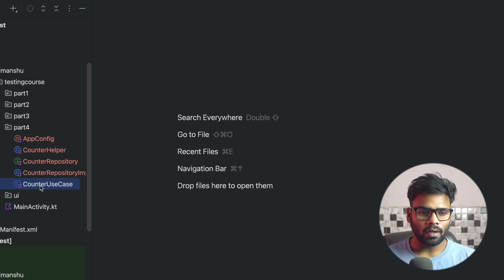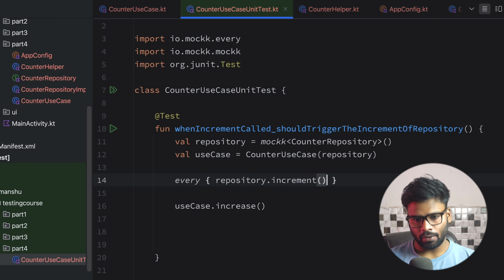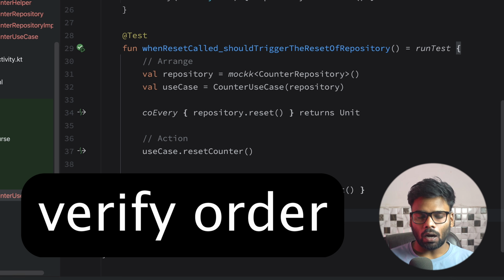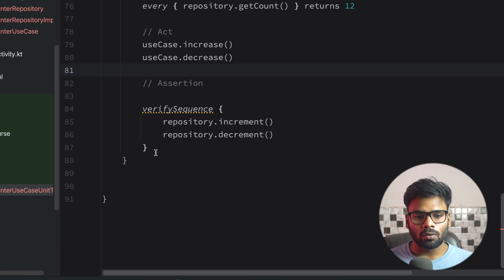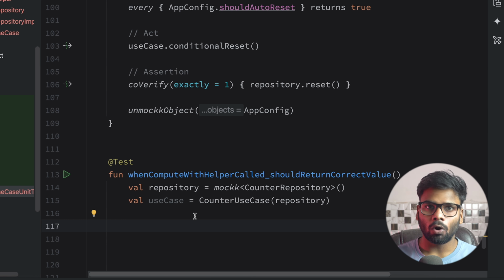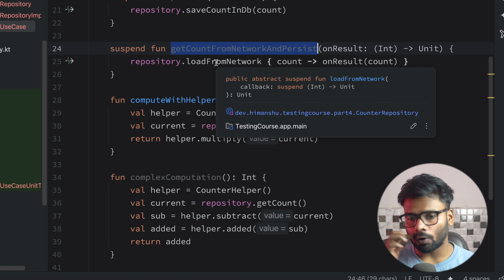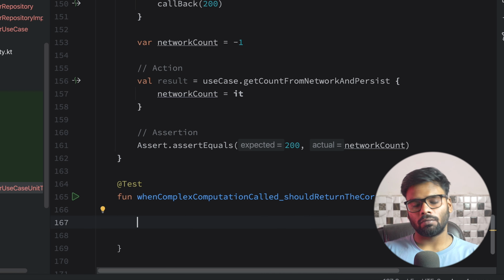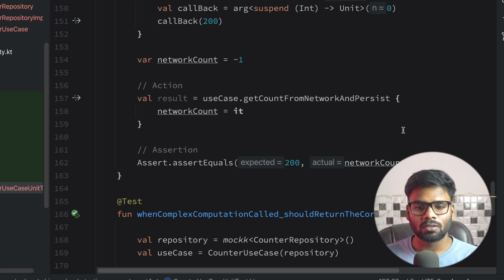MockK Tutorial for Beginners | TDD Playlist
💬 CONTACT & SUPPORT
Have a question, suggestion, or need help?

Welcome to Part 5 of the Unit Testing for Beginners series!In this video, we break down one of the most confusing topics for new developers: Mocks, Stubs, and Spies — using MockK in Kotlin.

00:00 Introduction
00:30 Code Walkthrough
02:57 every , coEvery, verify, coVerify
08:29 verifyOrder, coVerifyOrder
10:38 verifySequence, coVerifySequence
12:38 Object Mocking
15:17 Constructor Mocking
20:18 Callback Mocking
23:21 Spy
28:36 Outro

By the end of this video, you’ll understand:
✅ What is a Mock?
✅ What is a Stub?
✅ What is a Spy?
✅ When to use each test double
✅ How to write clean & meaningful unit tests
✅ How to test callbacks, suspend functions, and internal logic
✅ Real examples using CounterRepository & CounterUseCase
This video is perfect for Android developers, Kotlin beginners, and anyone who is scared of “testing” but wants to start writing clean and reliable code.

📌 Topics Covered
* Difference between mocks, stubs and spies
* MockK basics
* Mocking return values
* Verifying calls
* Mocking suspend functions
* Using coEvery, coVerify, answers
* Callback testing
* Spy vs Mock — real use-cases
* verifyOrder & verifySequence (with examples)
* Constructor mocking & object mocking
* Clean architecture mindset for testing

This video is part of the “Testing for Beginners” playlist covering:
1️⃣ Why developers need tests
2️⃣ Types of tests
3️⃣ Mocks, Stubs, Spies
4️⃣ Full MockK Deep Dive… and eventually full TDD with real examples!